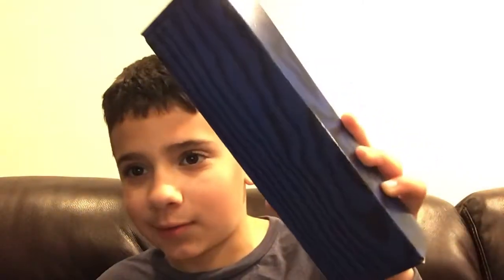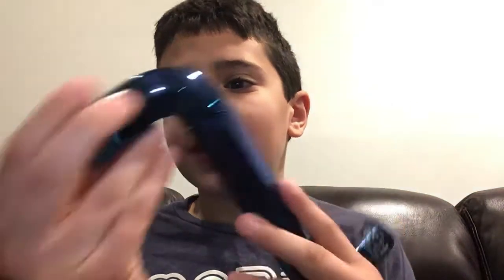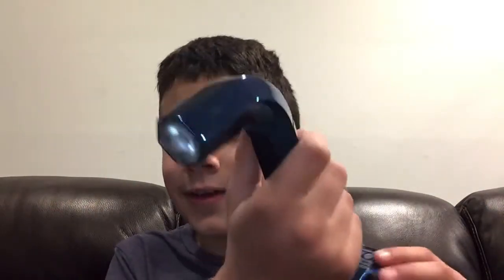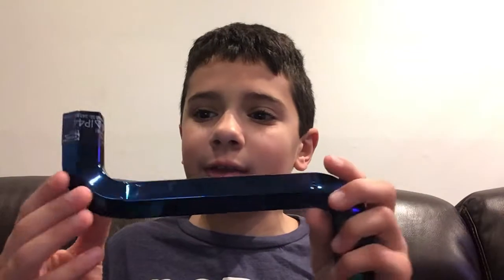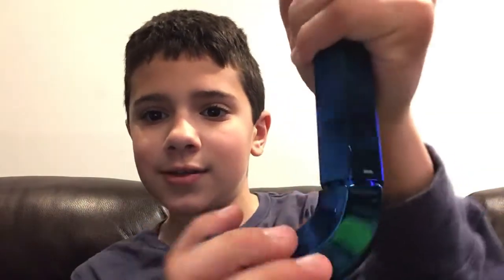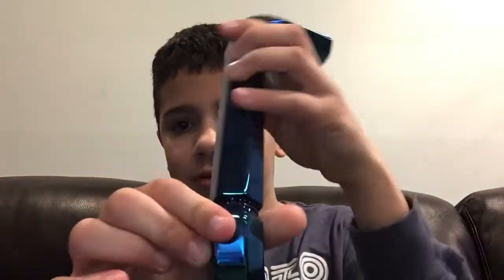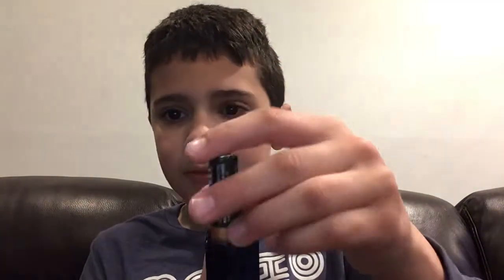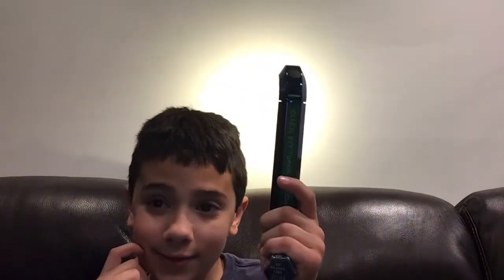IKEA Allen Key flashlight 2021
A review about IKEA Allen Key flashlight 2021